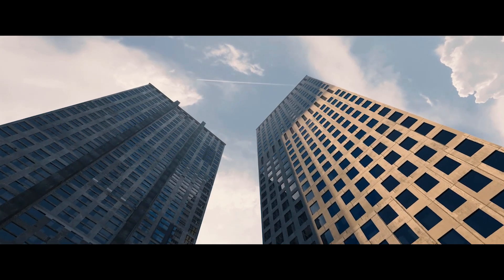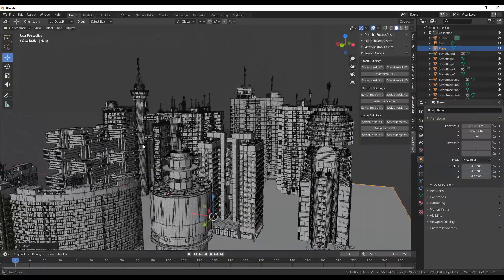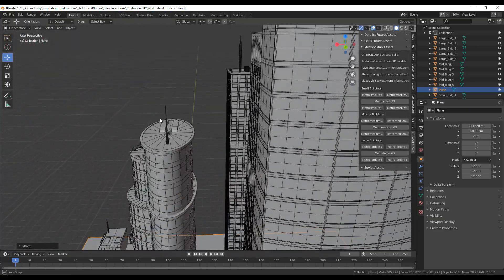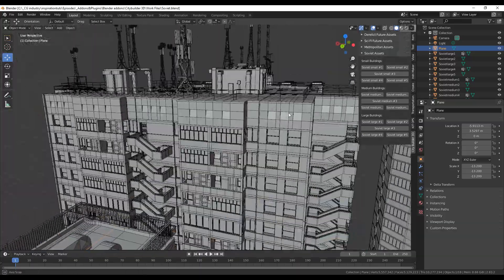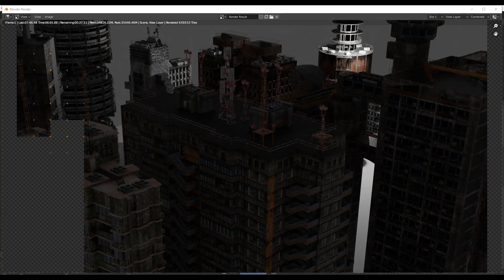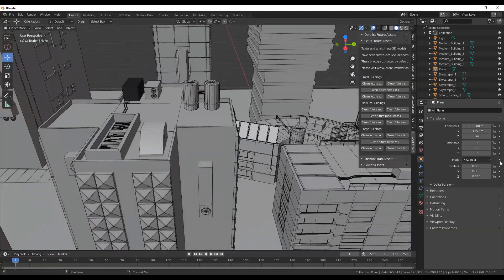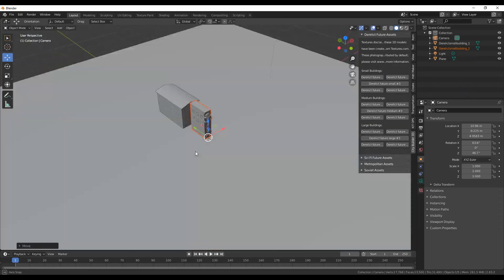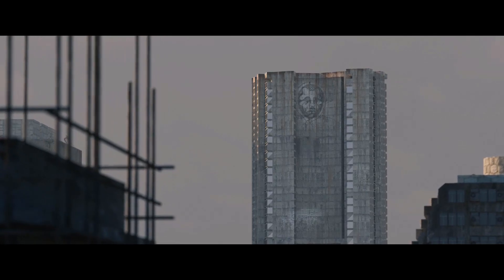Blender addon for Creating cities | CityBuilder3D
Citybuilder 3D is a Blender addon that can be used to create cities in Blender in very short period time with realistic results.